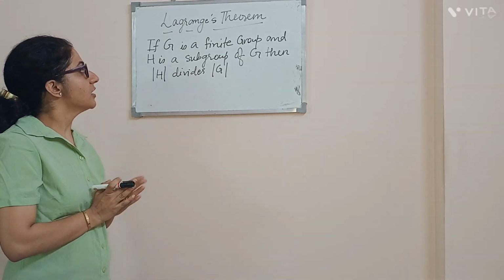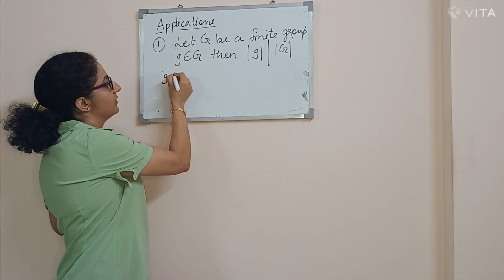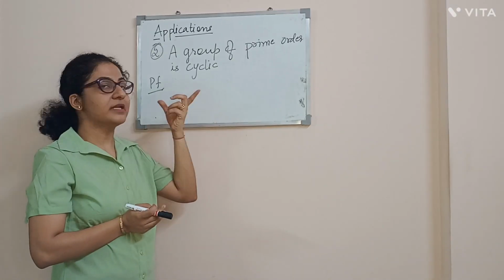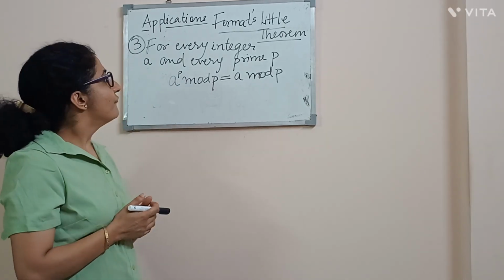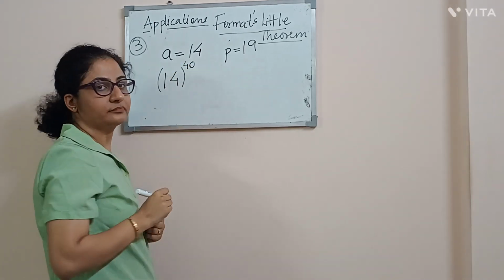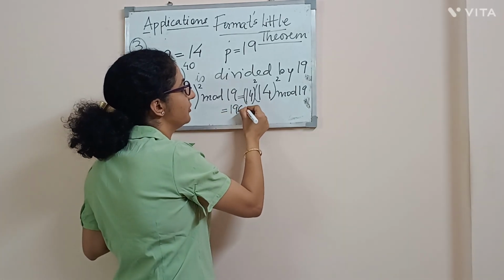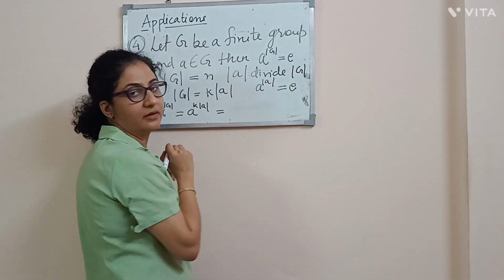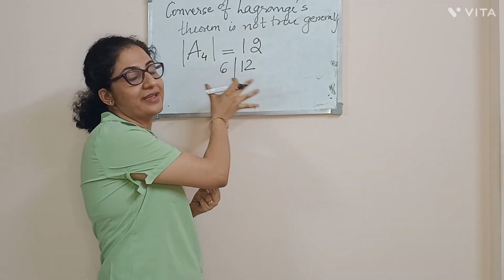Lagrange's Theorem of groups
This video states Lagrange Theorem of groups and its application